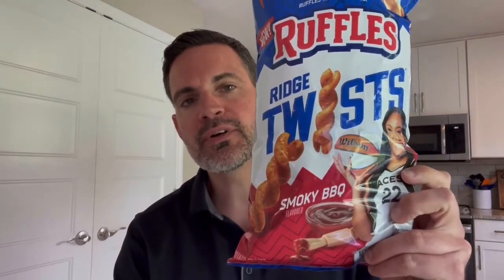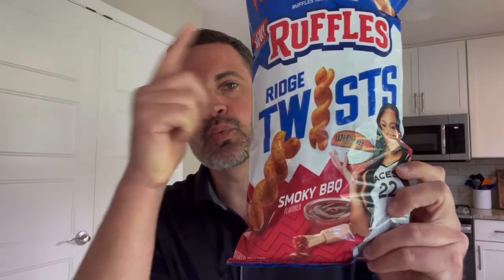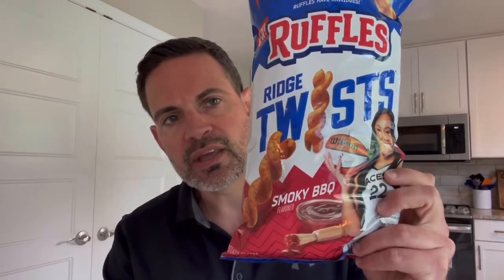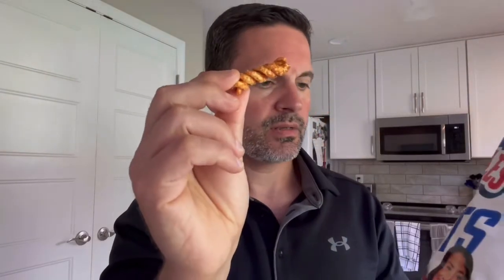Ruffles Smoky BBQ flavored Ridge Twists